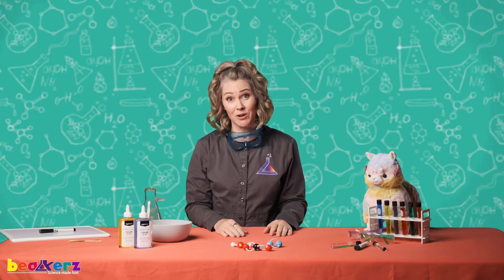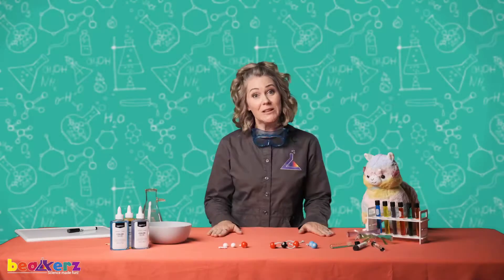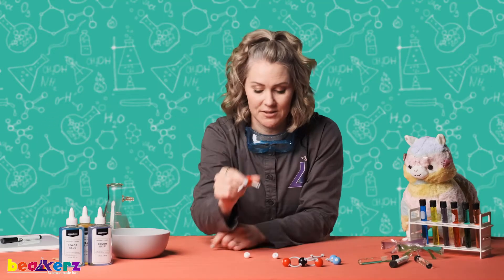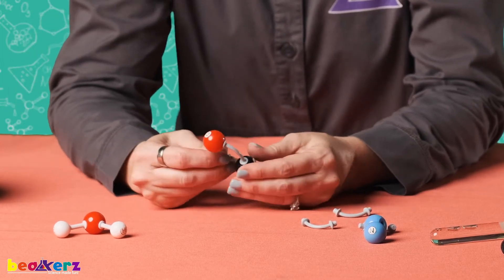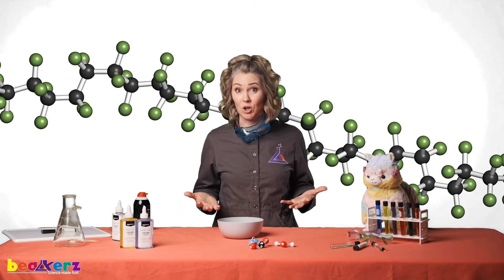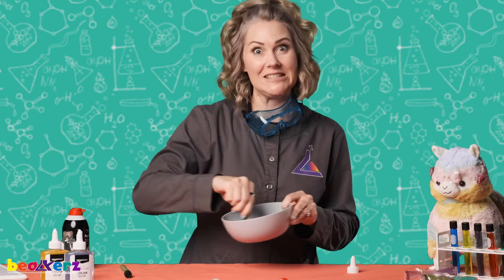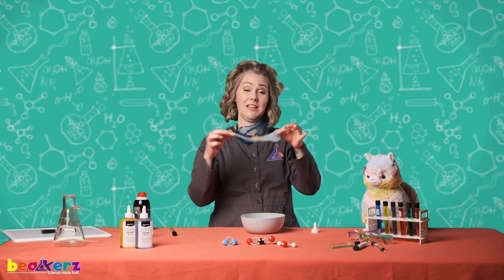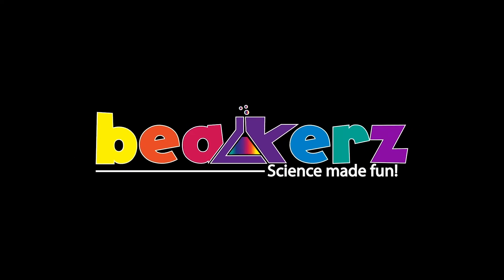Molecules & Polymers - SLIME!!!!!!!! - Beakerz Box #2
Professor Beakerz explains the particles that make up matter. What is a polymer? From Box 2 Video 2.